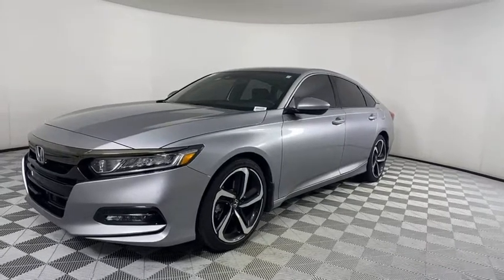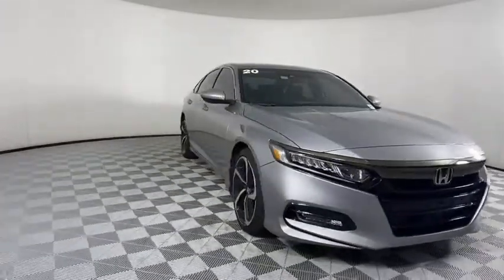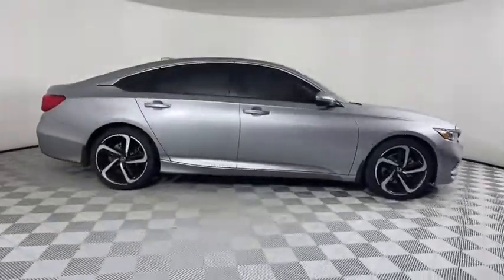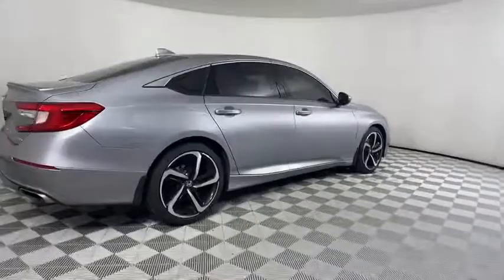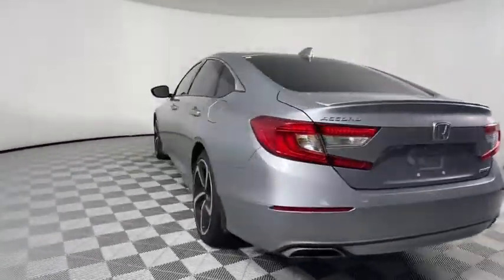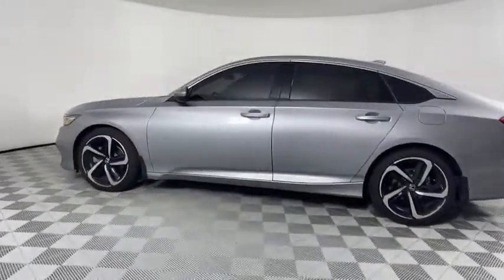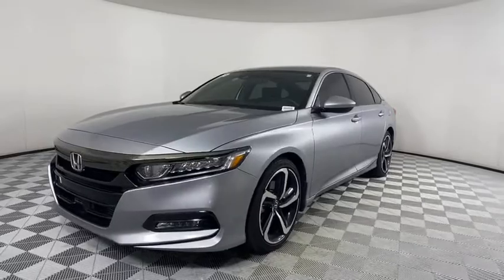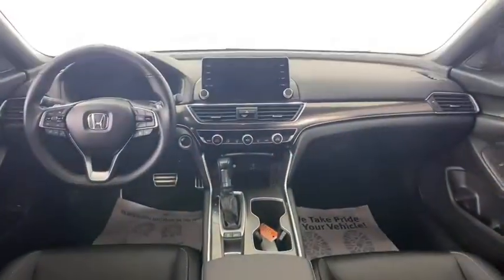2020 Honda Accord Sedan Atlanta, Brookhaven, Dunwoody, Decatur, Sandy Springs, GA 221256B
Lunar Silver Metallic Used 2020 Honda Accord Sedan available in Atlanta, Georgia at Lexus of Atlanta. Servicing the Brookhaven, Dunwoody, Decatur, Sandy Springs, GA area.
2020 Honda Accord Sedan Sport - Stock#: 221256B - VIN#: 1HGCV1F38LA030210

2020 Honda Accord Sport **Local Trade-In!**, **Nationwide Delivery Available!**, **We pay top dollar for trades!**, **Call now for details!**, Black w/Cloth Seat Trim, 8 Speakers, Adaptive Cruise Control: Adaptive Cruise Control (ACC) with Low-Speed Follow, Apple CarPlay/Android Auto, Auto High-beam Headlights, Automatic temperature control, Exterior Parking Camera Rear, Forward collision: Collision Mitigation Braking System (CMBS) + FCW mitigation, Front dual zone A/C, Fully automatic headlights, Radio: 180-Watt AM/FM Audio System, Remote keyless entry. CARFAX One-Owner. Clean CARFAX.Hennessy Lexus of Atlanta is proud to offer you this Exceptional 2020 Honda Accord! It comes well appointed, is exceptionally clean, and has undergone a rigorous mechanical and cosmetic reconditioning process. Come see why our cars are a cut above!At Hennessy Lexus of Atlanta, we offer a tremendous selection of New & Pre-Owned vehicles, accompanied with outstanding deals and unparalleled service! We have a strong and committed sales staff with many years of experience satisfying our customers' needs. We take pride in standing above the competition with a solid reputation and our entire team will ensure your car buying experience exceeds your expectations!We are leading the way with Real-Time Market based pricing that yields you the absolute best values on every car and truck. For over 50 years, the Hennessy family has been the most trusted name for luxury vehicles in metro Atlanta. We operate 10 dealerships in the Atlanta market, which provides us with access to a network with over 2,500 vehicles! No matter what you are interested in, we can't wait to help you find the perfect vehicle!